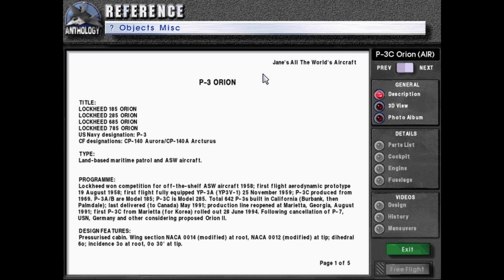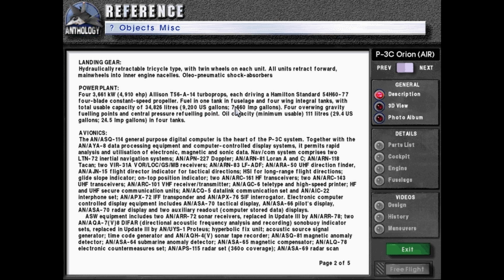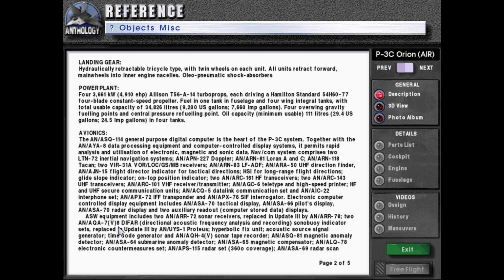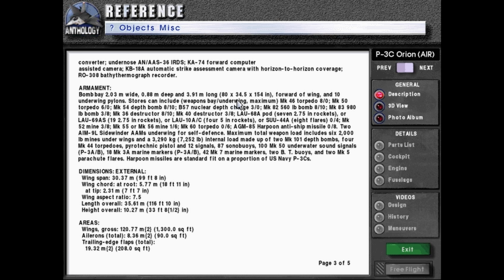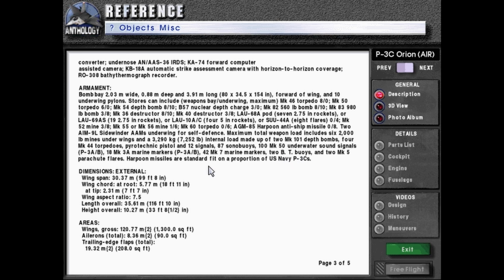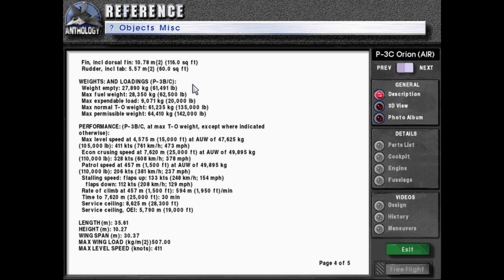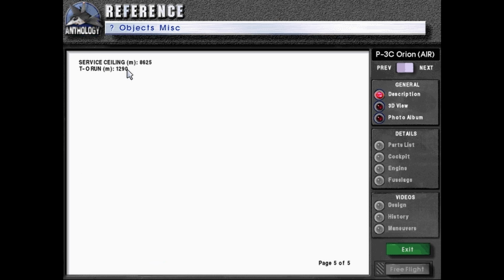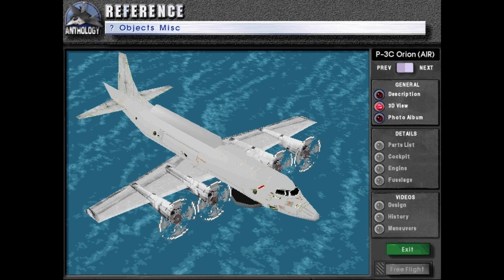Let's Play Fighters Anthology Episode 489 P-3C Orion (Jane's Reference Showcase 082)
Today we go over the US Navy's former primary land-based ASW patrol aircraft, the P-3C Orion!